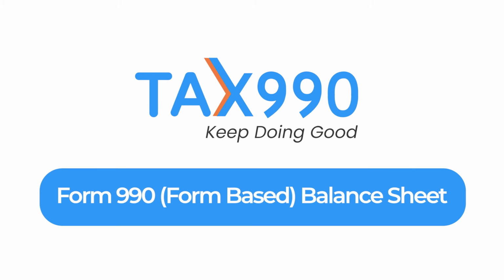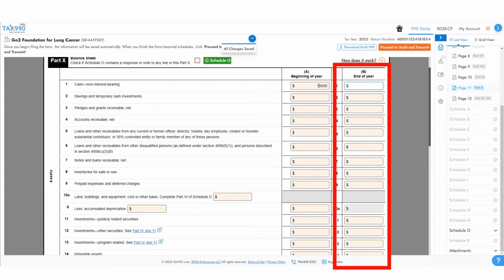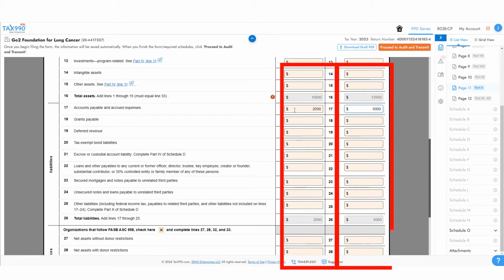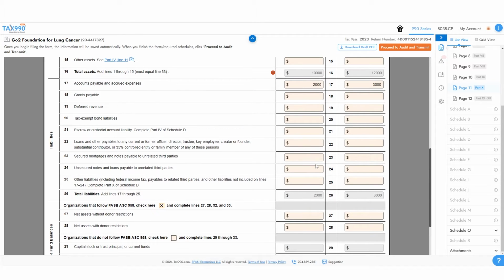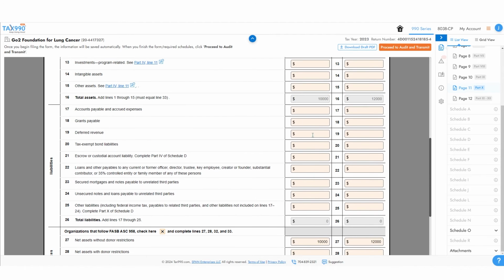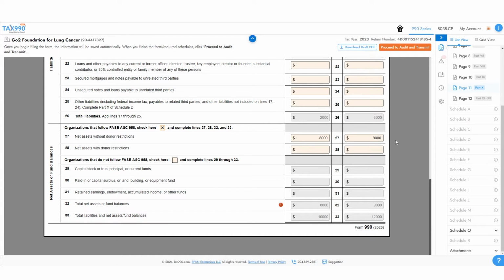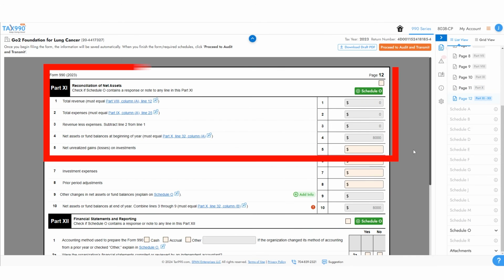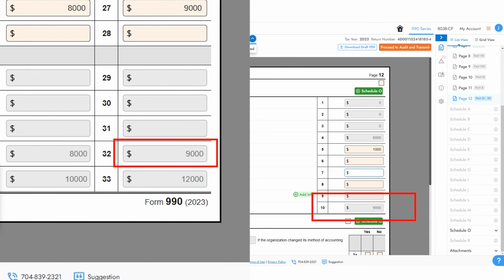How To Complete The Form 990 Balance Sheet (Form Based)